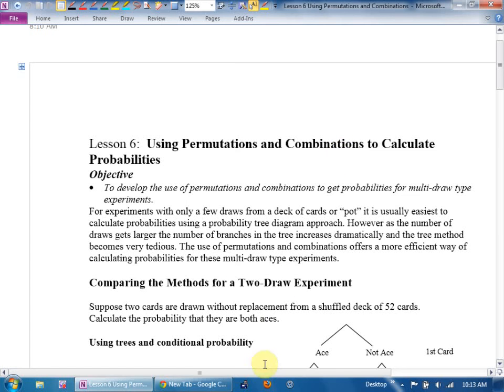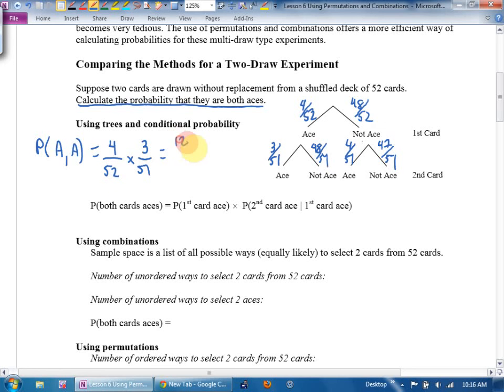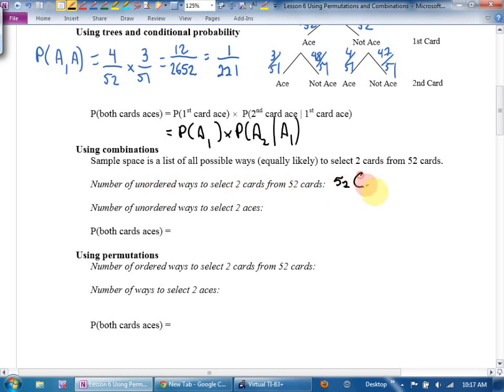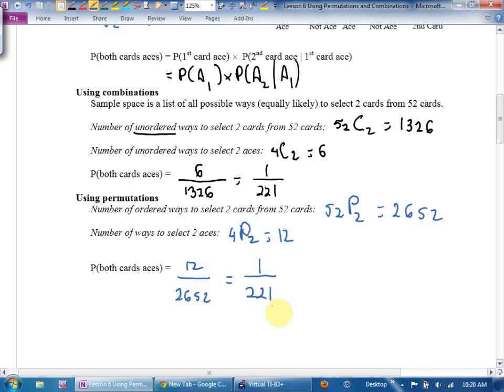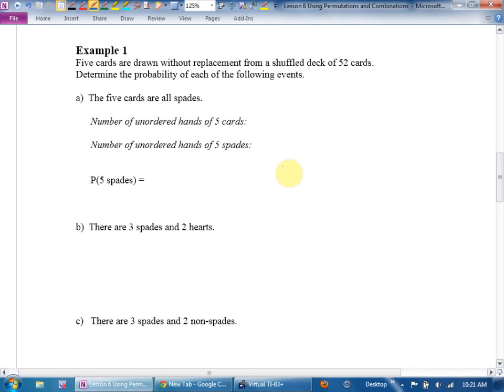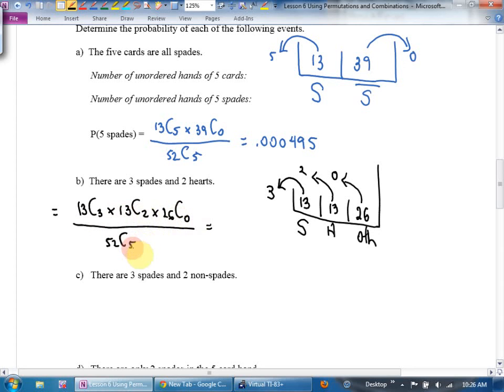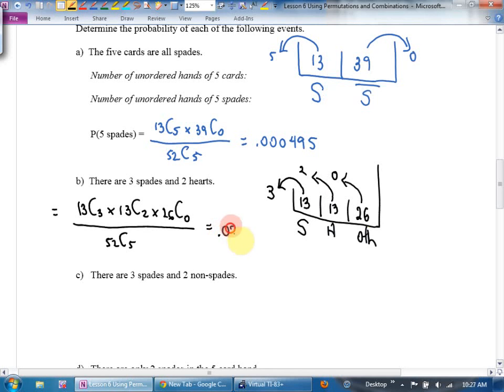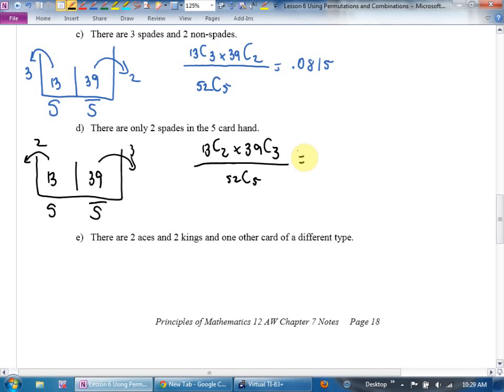Math 12 May 16 U5L6 Using Combinations